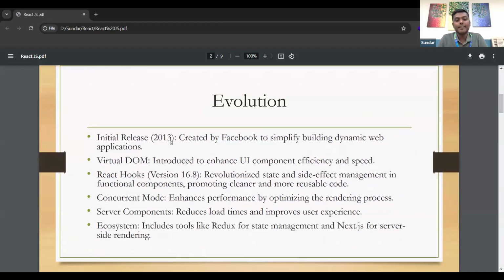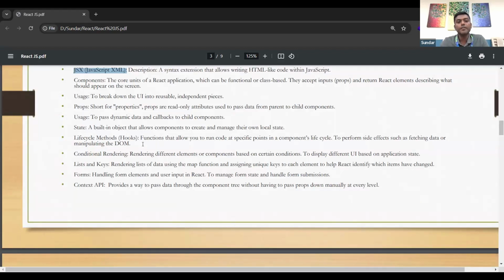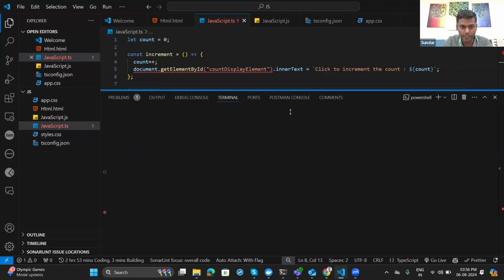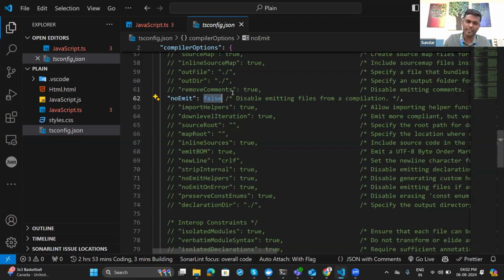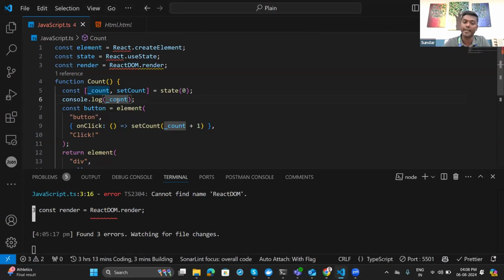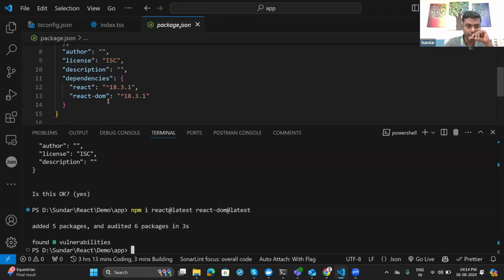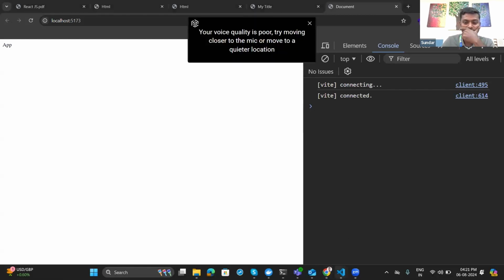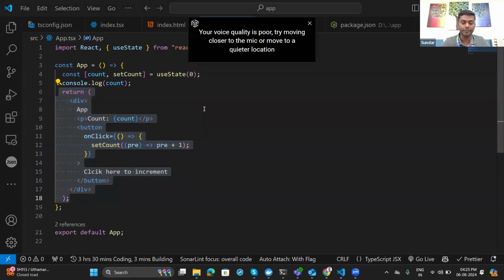Advanced React - Session 1 | Sundarapandian Balasubramani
Advanced React Session 1: Evolution of JavaScript Development & React Introduction by Sundar"

Join Sundar as he kicks off our Advanced React series with an insightful journey through the evolution of JavaScript development. Discover how JavaScript has transformed the web and paved the way for powerful frameworks like React. In this session, you'll also get a solid introduction to React, exploring its core concepts and why it's a game-changer for building modern web applications. Perfect for developers eager to understand the foundations that make React so essential today!